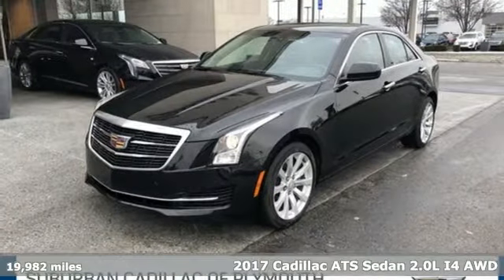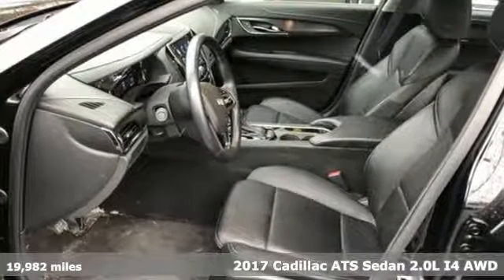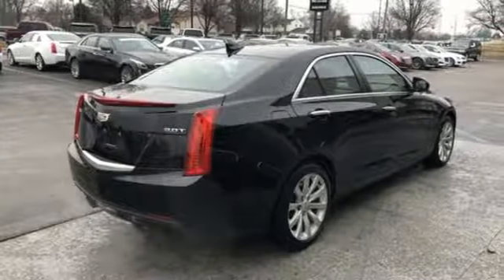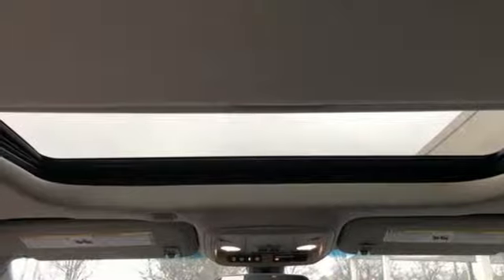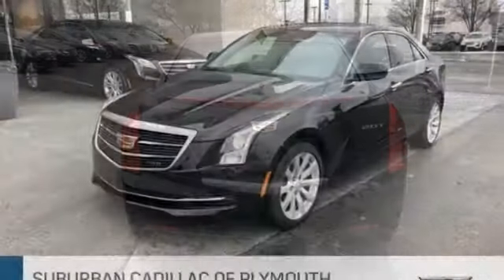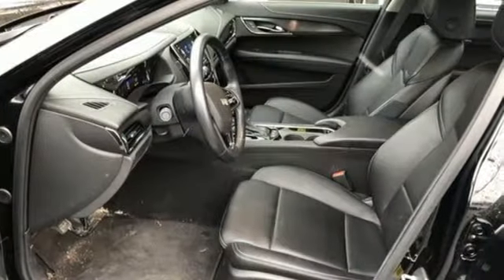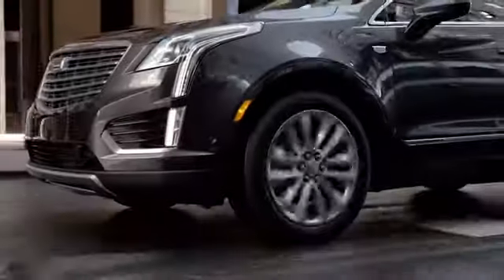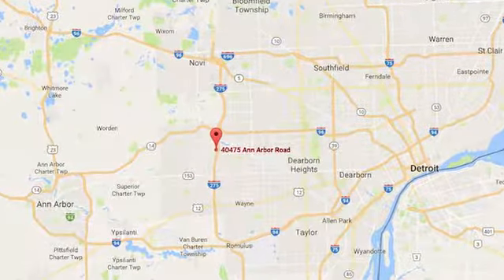2017 Cadillac ATS Plymouth MI Detroit, MI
Year: 2017
Make: Cadillac
Model: ATS
Trim: 2.0L Turbo
Engine: 2.0L Turbo I4 DI DOHC VVT
Transmission: 8-Speed Automatic
Color: Black
Interior: Jet Black
Mileage: 19982
Stock #: P1932
VIN: 1G6AG5RX9H0117748
Certified. Black Raven 2017 Cadillac ATS 2.0L Turbo AWD 8-Speed Automatic 2.0L Turbo I4 DI DOHC VVT **POWER SUNROOF/MOONROOF**, ATS 2.0L Turbo, 4D Sedan, 2.0L Turbo I4 DI DOHC VVT, 8-Speed Automatic, AWD, Power Sunroof.brbrRecent Arrival! 22/30 City/Highway MPGbrbrCadillac Certified Pre-Owned Details:brbr * Limited Warranty: 72 Month/100,000 Mile (whichever comes first) from original in-service datebr * Vehicle Historybr * 172 Point Inspectionbr * Warranty Deductible: $50br * Roadside Assistancebr * Transferable Warranty

Address:
40475 Ann Arbor Rd